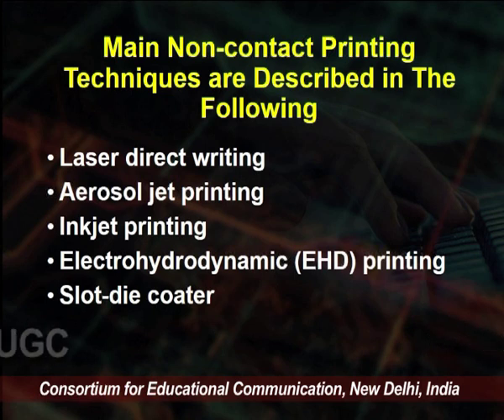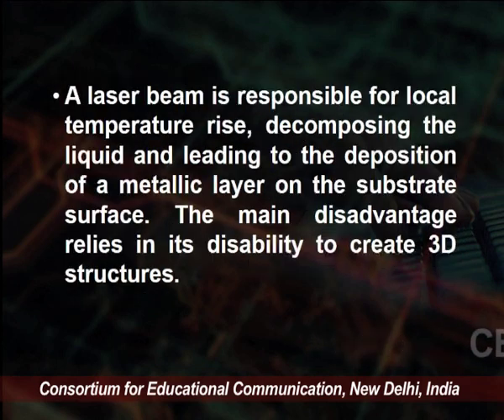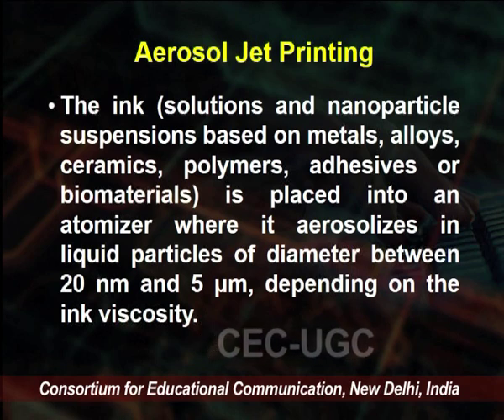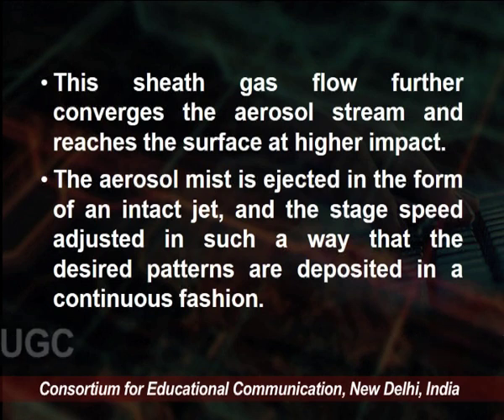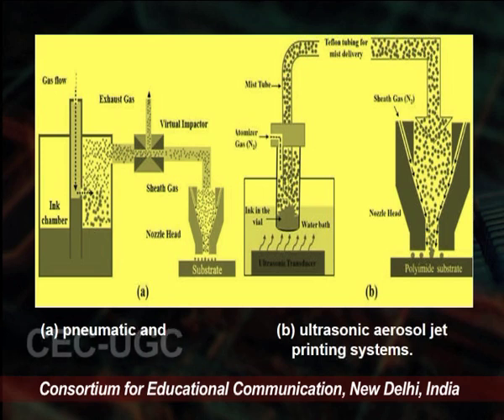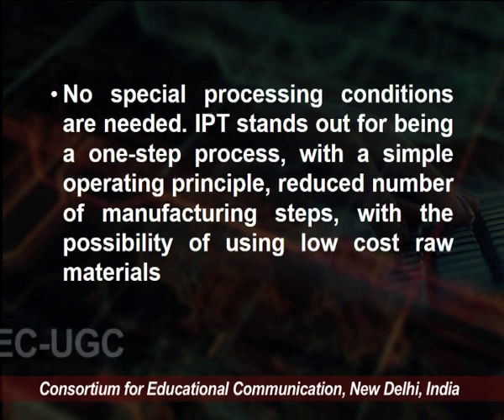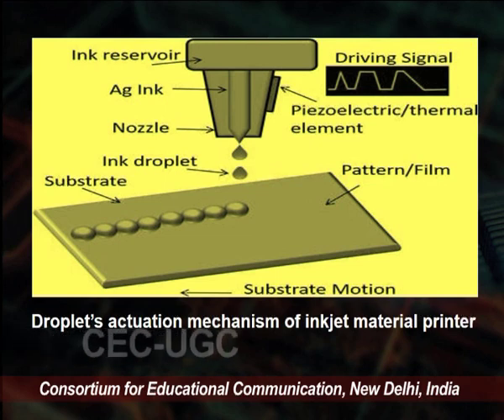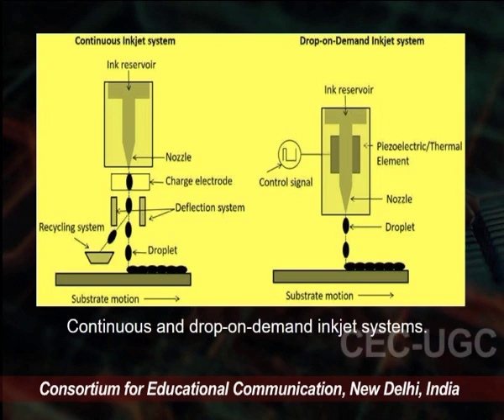Printed Electronics - IV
This Lecture talks about Printed Electronics - IV.